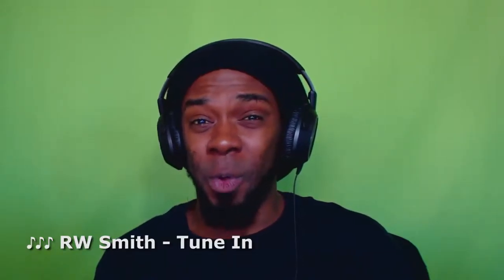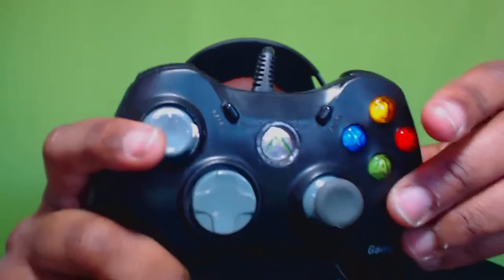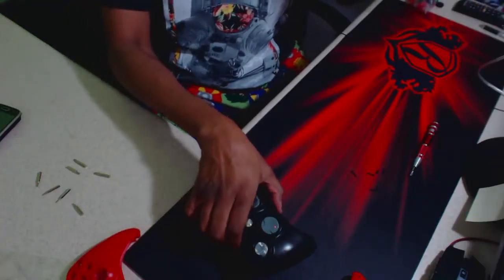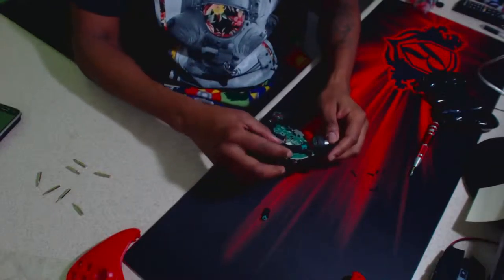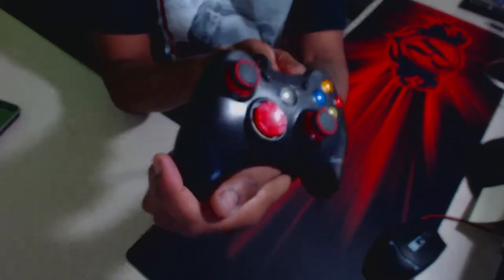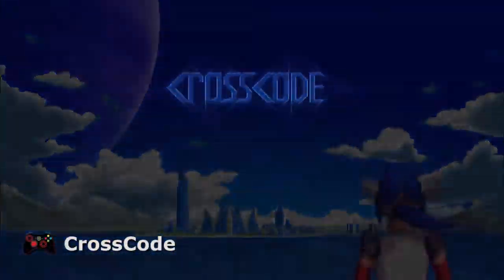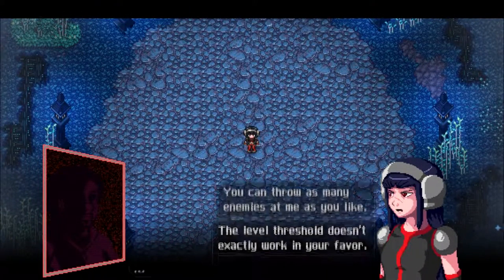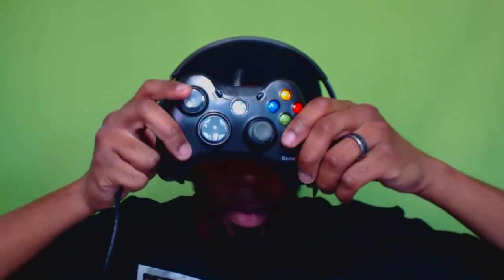NTH Vlog 013 - Controller Part Swap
Watch me struggle with tiny pieces!

Coming Soon Red Dragon Karura...and Serta Office Chair!

Music Used in this video was provided by YouTube. Thanks YouTube!